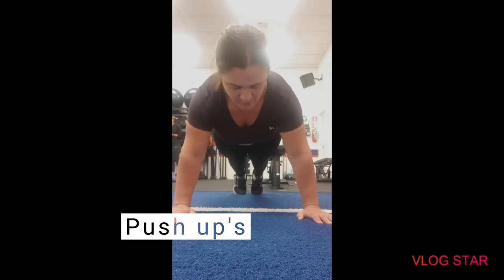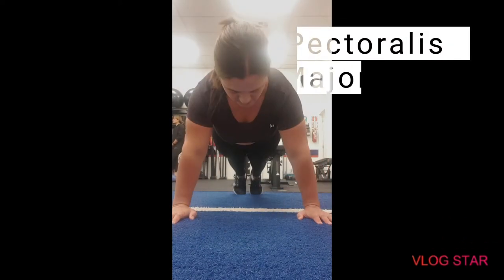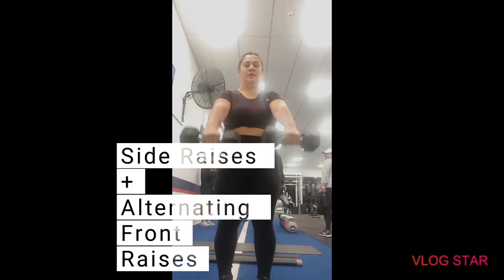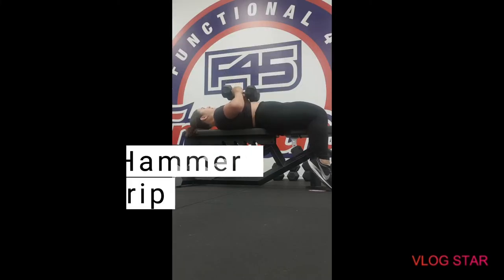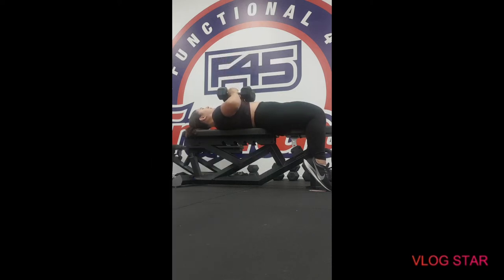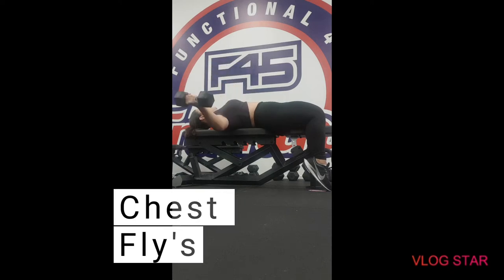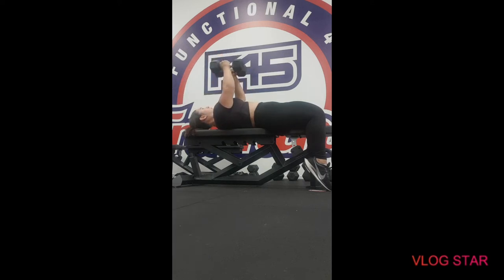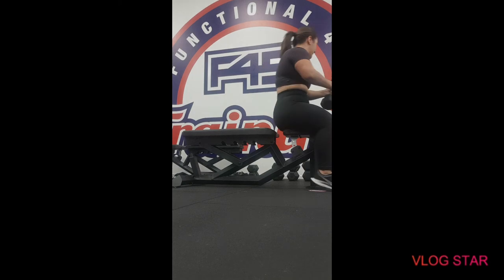Target Pectoralis Major. (Aka Pecks or Chest!)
🔥LOCKDOWN IS OVER IN NZ!🔥

Its a mint day today! First day off Level2!
Everything has been closed for 6weeks now due to Covid-19 and today everything is finally re-opening again! Including gym's!
So I am up at 4am at F45 Otahuhu to bring to you a few demonstrations to target your Pectoralis Major Muscle group.

~Intro and Outro, Clout by Offset ft Cardi b~